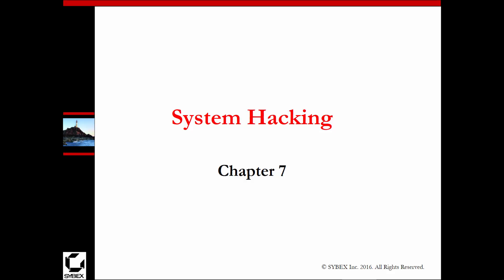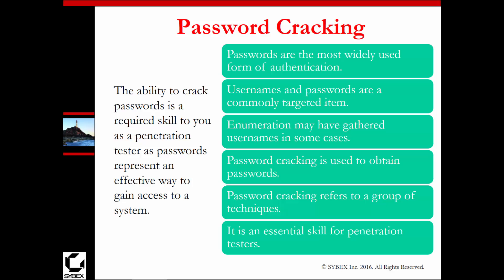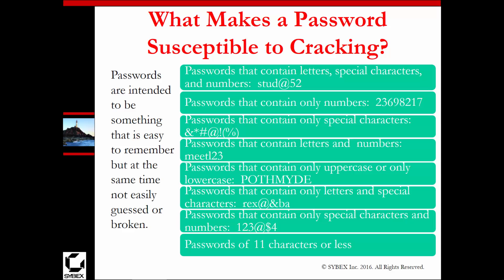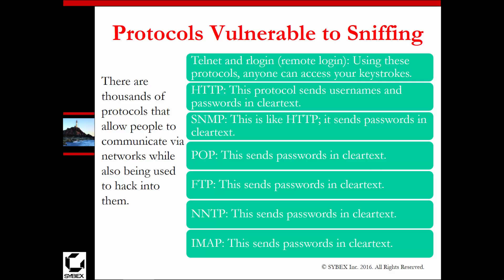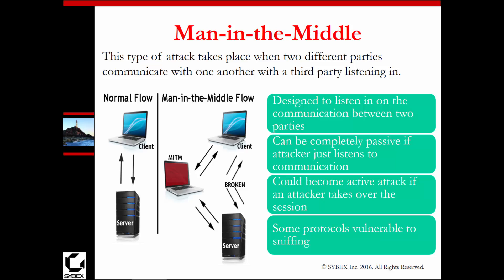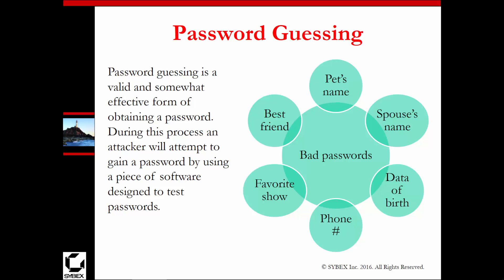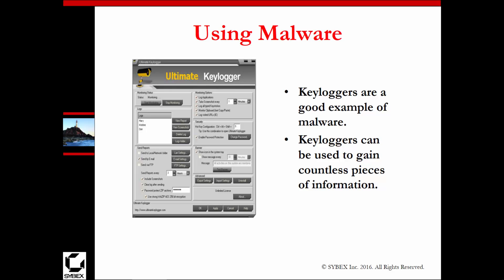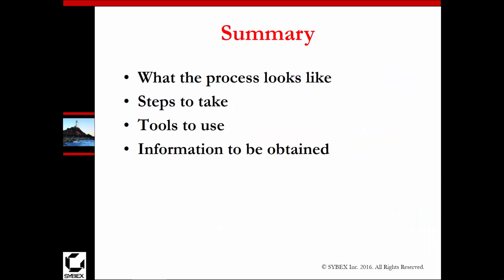CEHv9 - Chapter 07 - System Hacking (Sybex-Text)